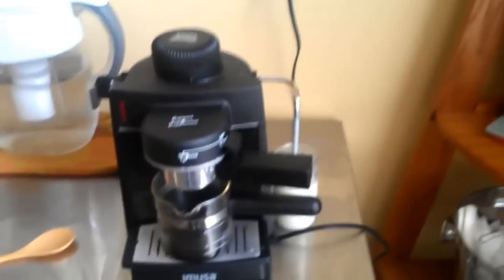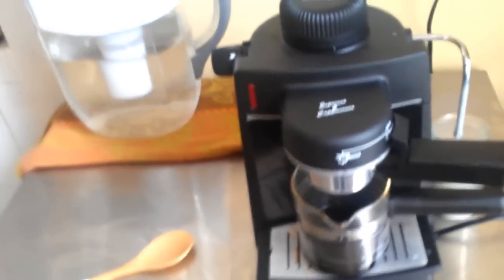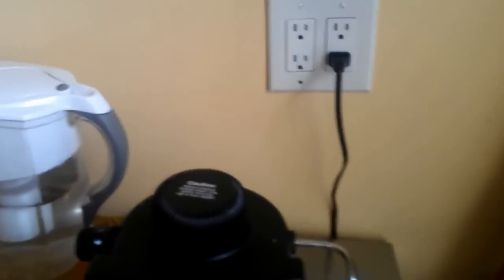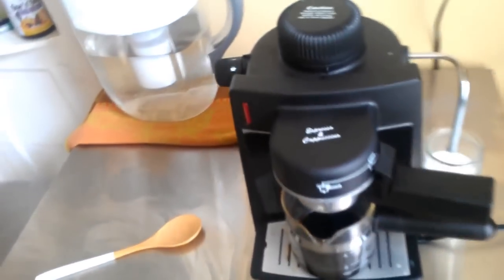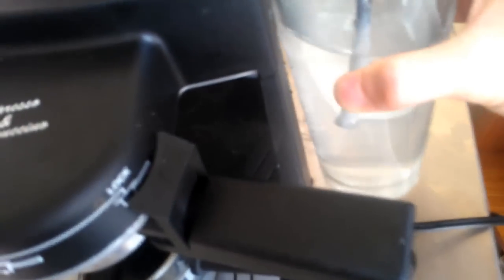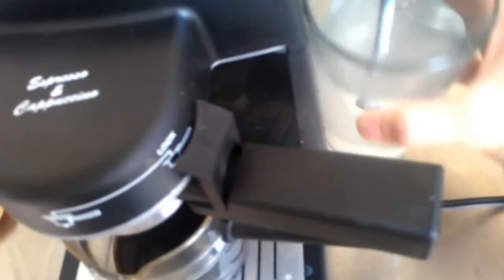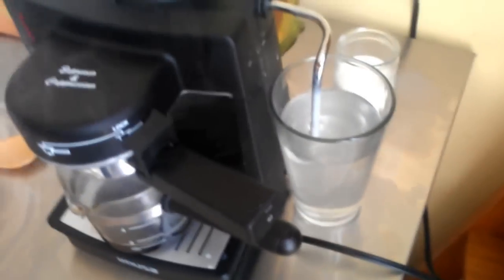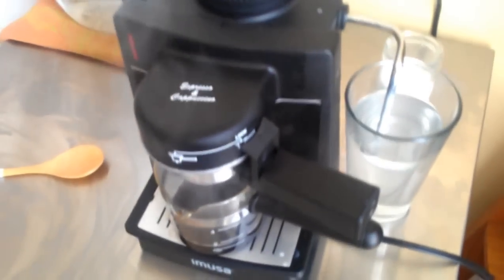Imusa Espresso Maker problem FIXED! Overheating and steaming from the top!!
Our espresso maker started having this problem last week. It would get over-heated and steam would start shooting out of the top. It looked like it was about to explode! And the milk steamer also stopped making steam! But we figured out how to fix the problem. Basically we found out that over time, when the milk dries inside the steam tube, it builds up and eventually completely clogs the entire system. This is what causes the unit to start steaming and obviously the milk steamer stops working.

The solution is simple though, just take a glass of warm water and put it through the steam just like you would your milk. This will free up the dried milk instead the tube. Just do this every once in a while to prevent it from getting clogged up. This keeps the unit running smoothly! :)